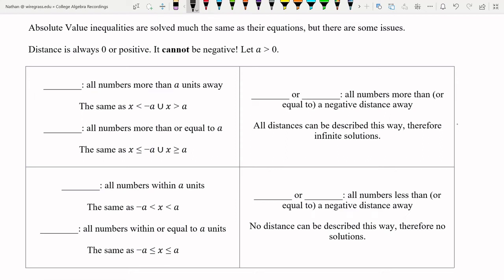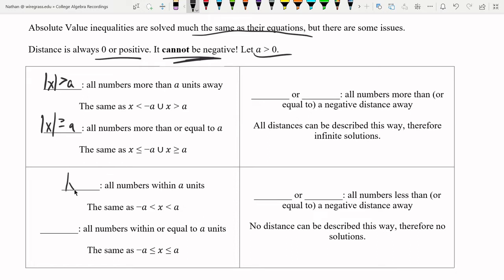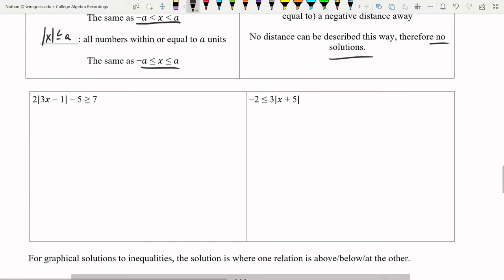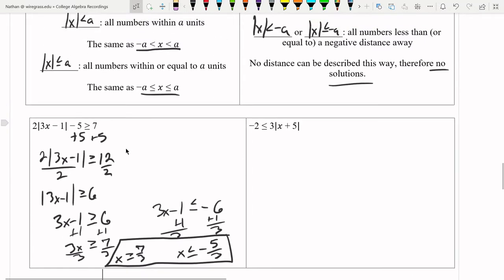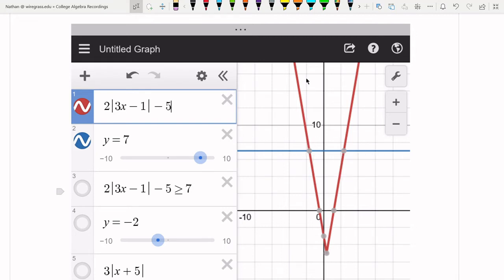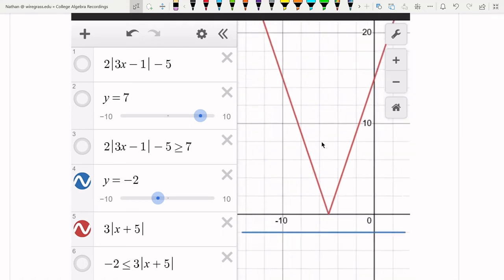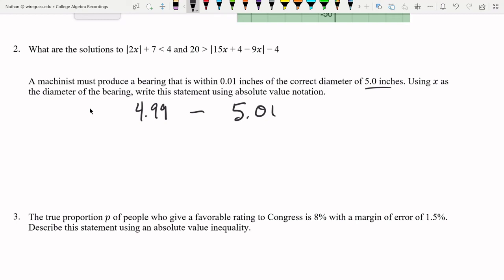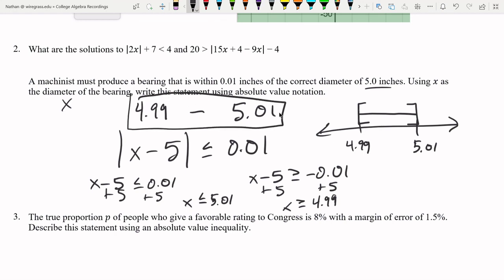Absolute Value Equations Part 2